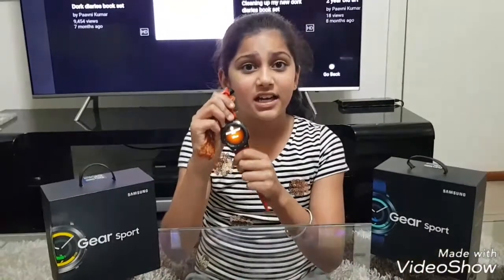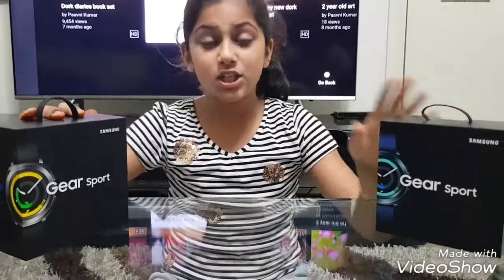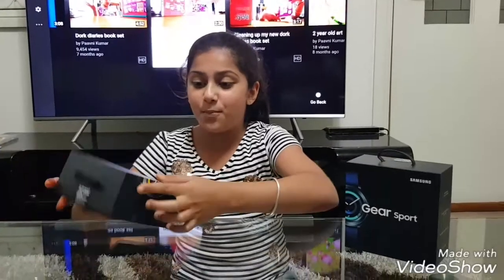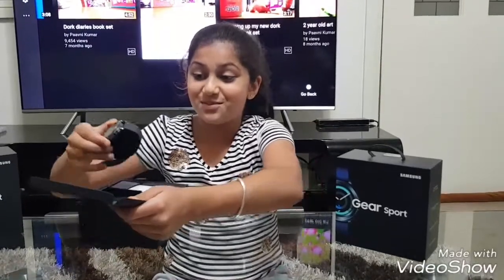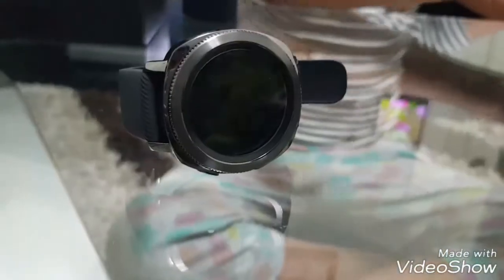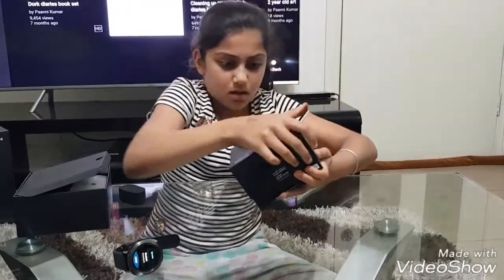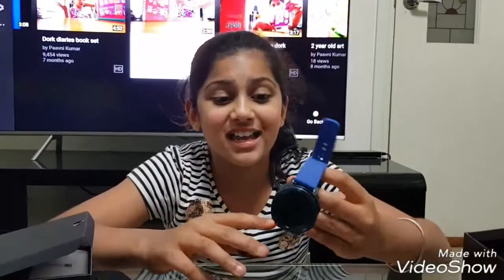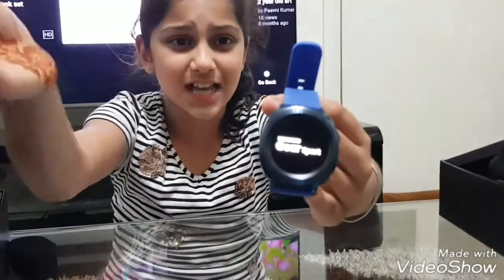Unboxing "Gear Sport" by SAMSUNG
Paavni unboxing new Samsung Gear Sport